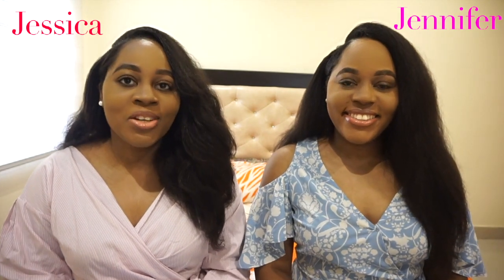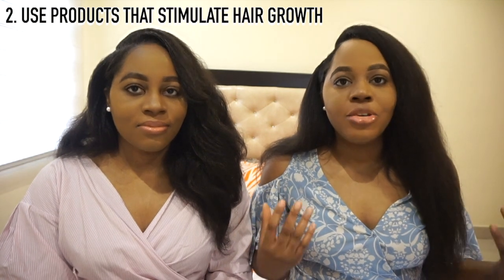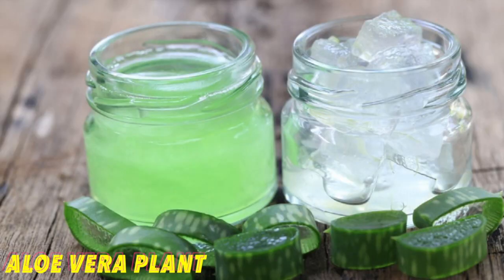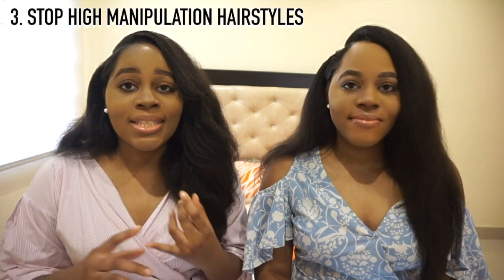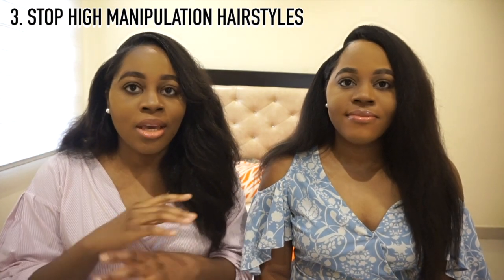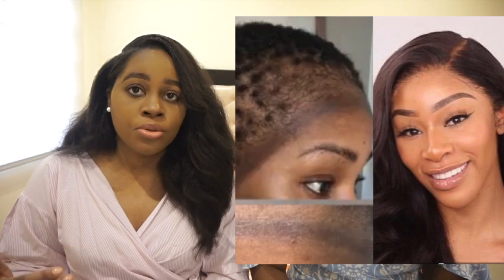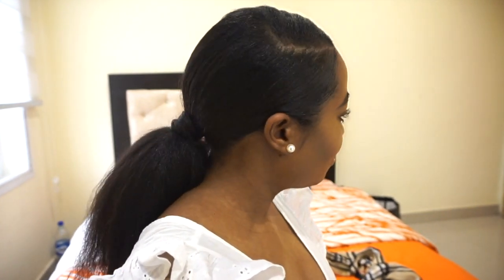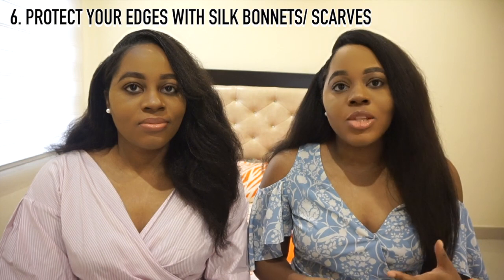HOW TO GROW YOUR EDGES/ HAIRLINE BACK FAST! | 3 PRODUCTS YOU NEED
Hi Guys,
In this video we cover Practices you can adopt when trying to grow your edges back fast or how to restore your hairline once damaged. If you’re hairline is thinning or you want a fuller hairline or you've just experienced postpartum shedding, this video is for you! We listed three major products that have personally helped us grow back our edges whenever we experienced thinning. All of the tips listed work for all hair types: Relaxedhair Naturalhair & Texlaxedhair. Please list in the comments below any product or practices that have helped you grow your edges/ hairline. 💕💕